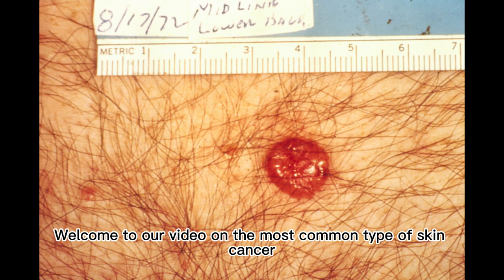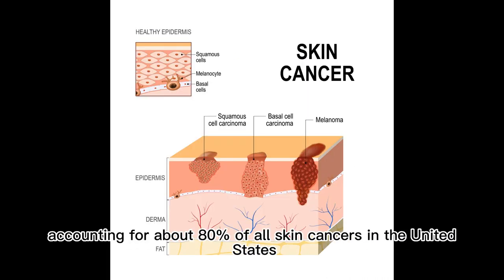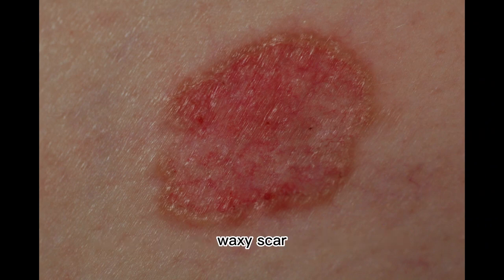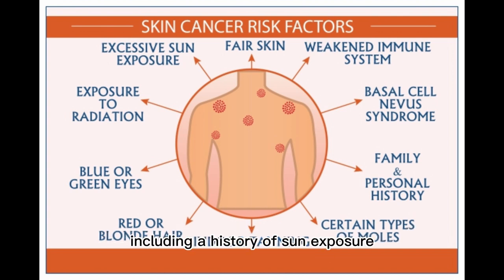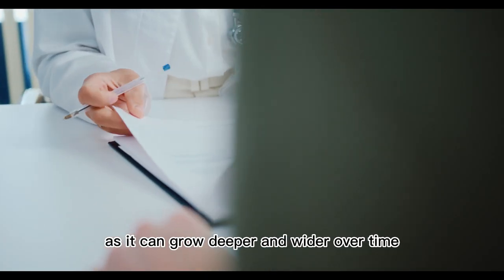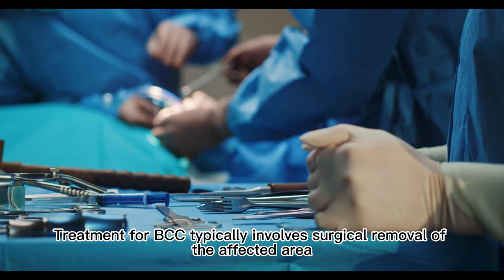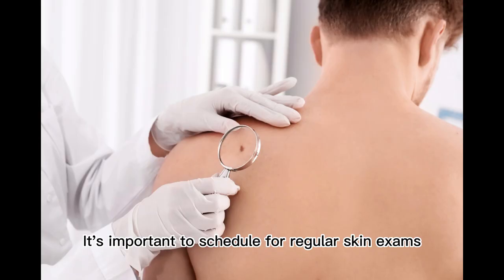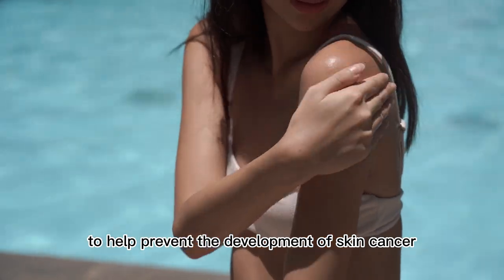Basal Cell Carcinoma | Medical Topics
Basal Cell Carcinoma (BCC) is the most common type of skin cancer, accounting for about 80% of all skin cancers in the United States. In this video, we will explore this common condition and provide you with a comprehensive understanding of this disease.